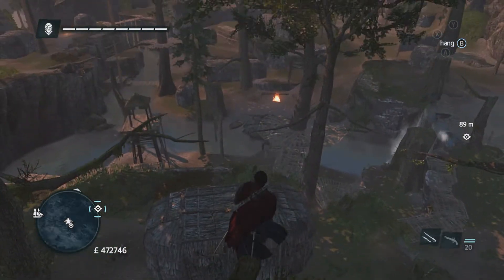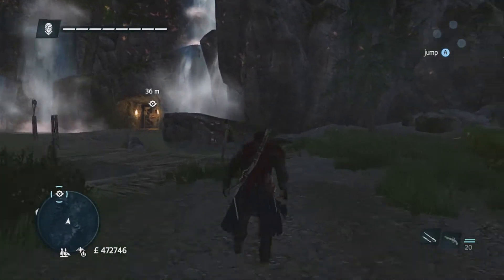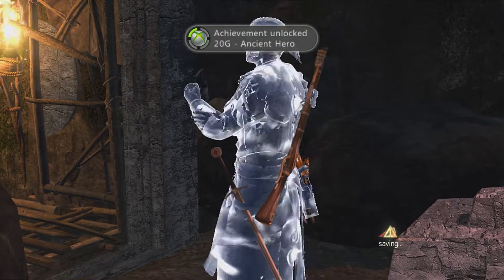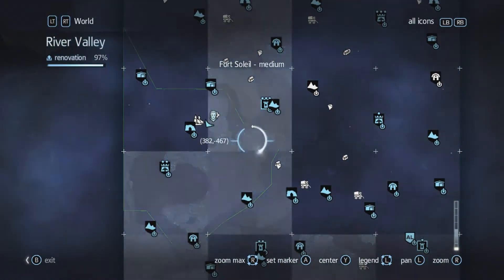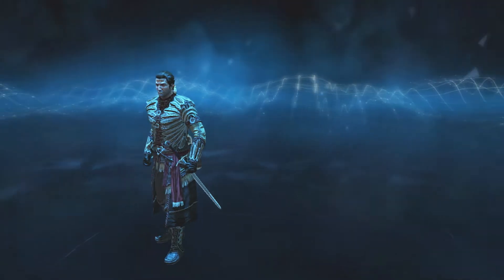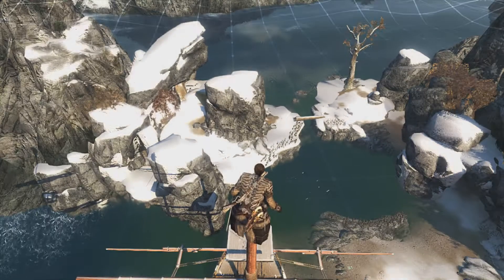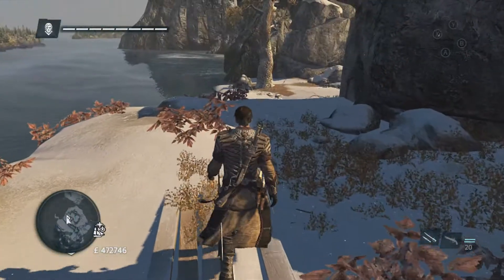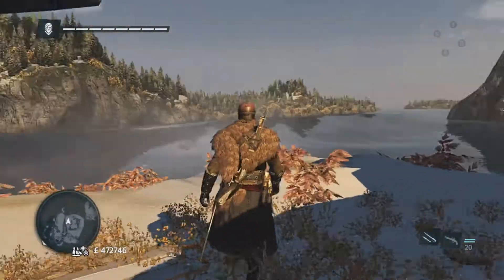Assassins Creed Rogue: Collecting The Native Armour and Viking Armour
Templar FPS